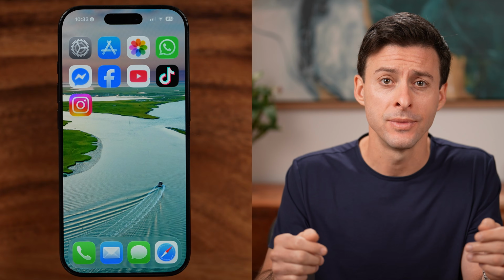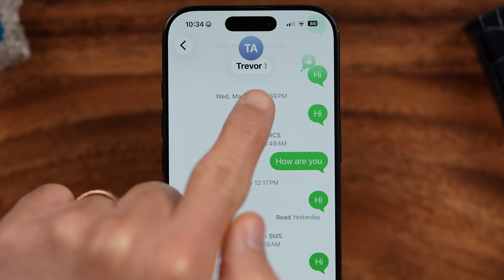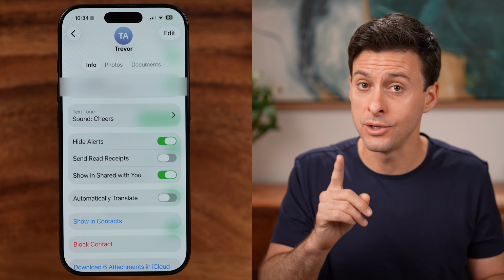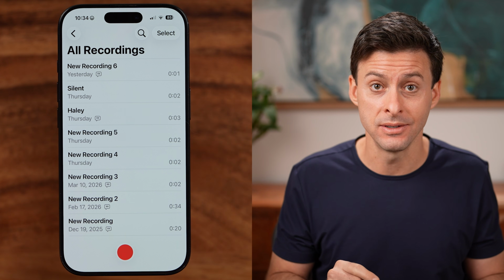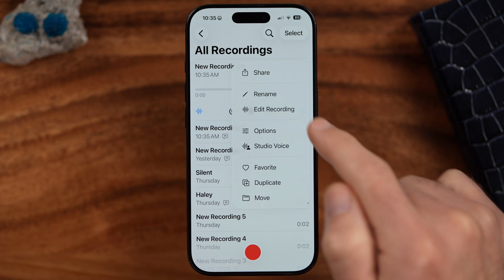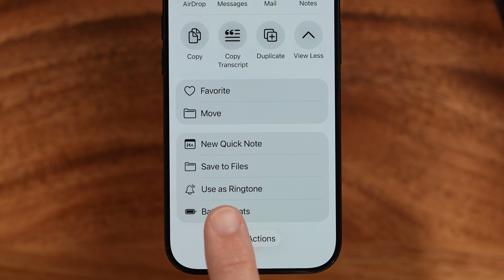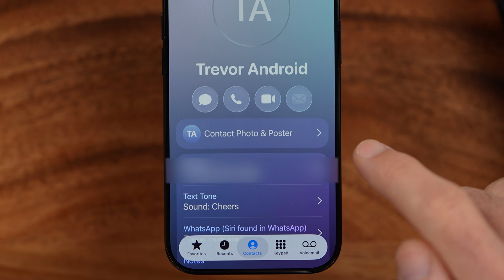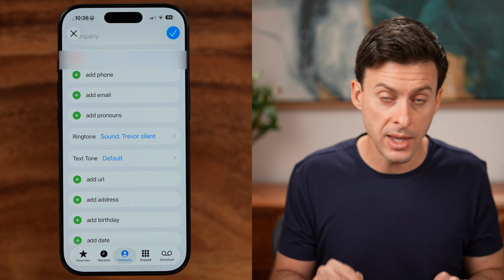Is Blocking That Annoying Person Too Extreme? Try This Instead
If you don't really wanna talk to somebody or have them call or text you, but you don't really wanna block them. I'm gonna show you another great option.